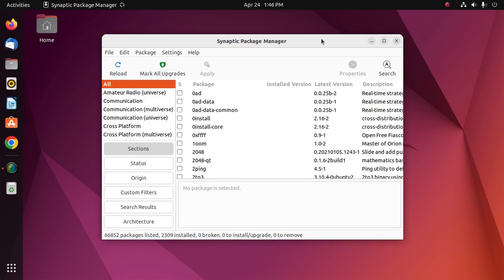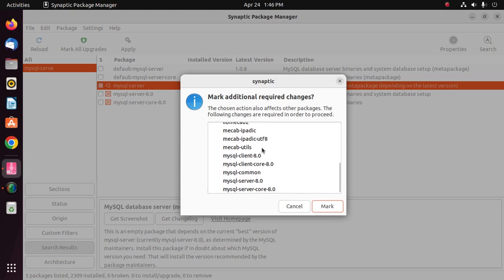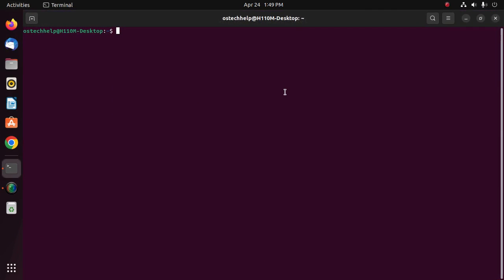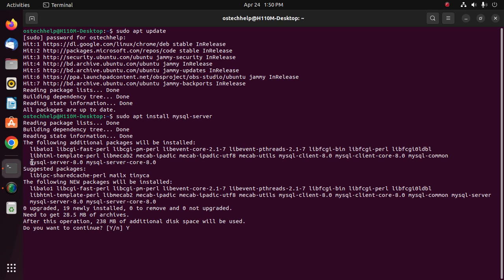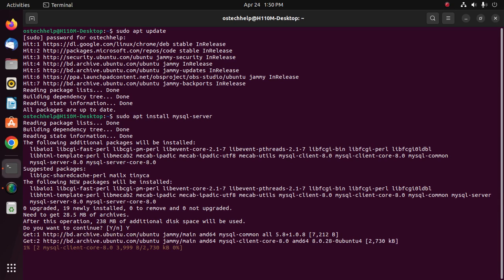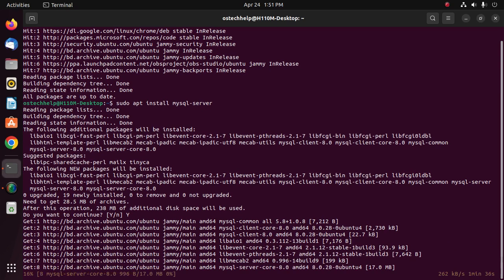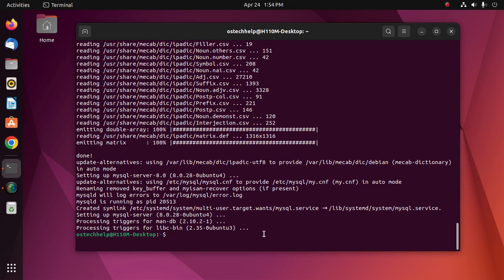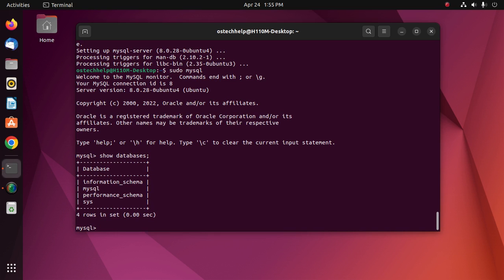How to Install MySQL Server on Ubuntu 24.04 / 22.04 LTS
In this video I will show how To Install MySQL 8 Server on Ubuntu 22.04 LTS